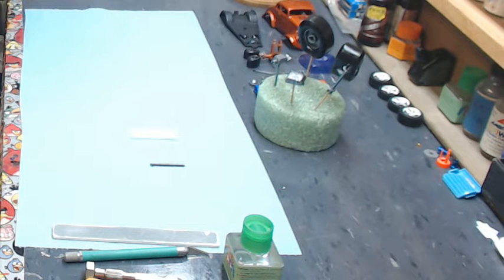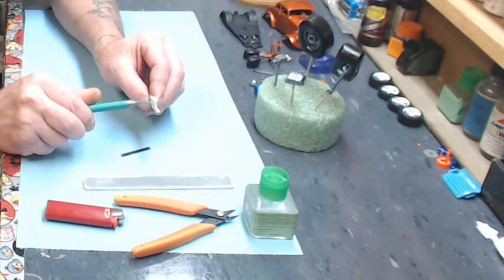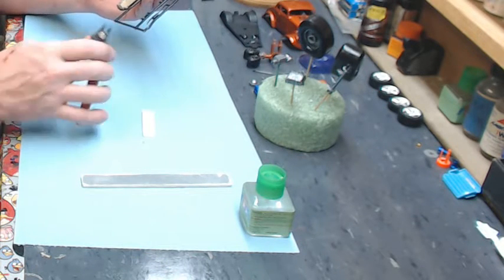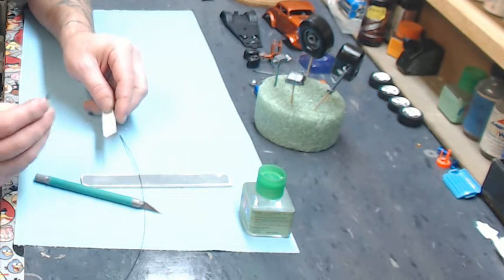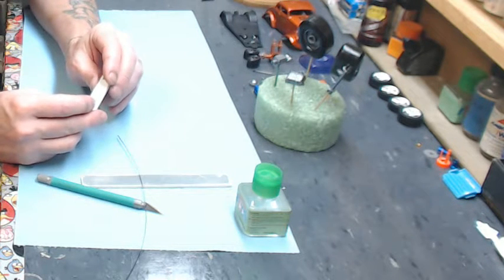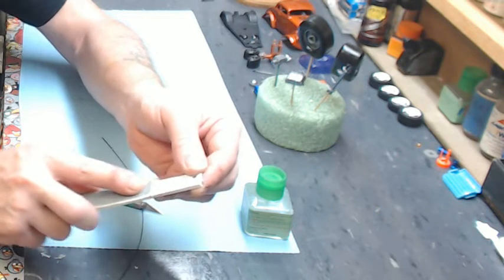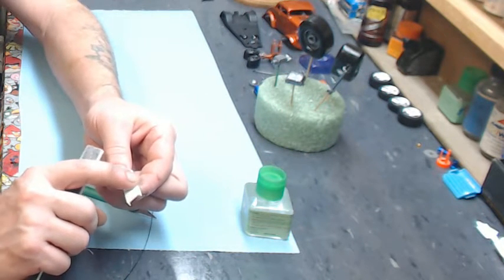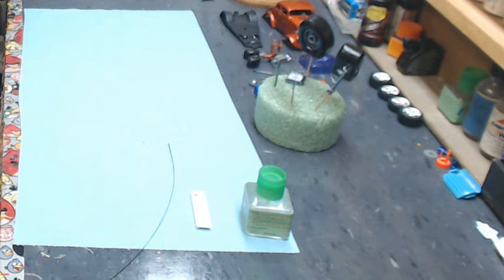how to fill holes with stretched sprue with no filler